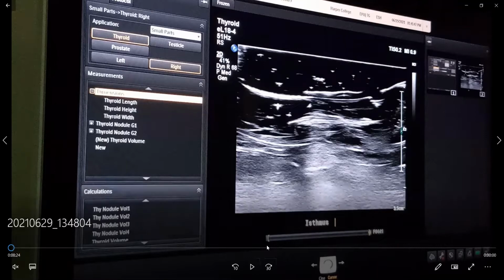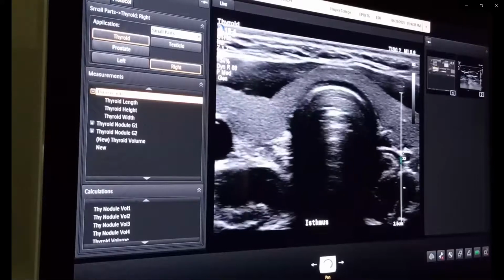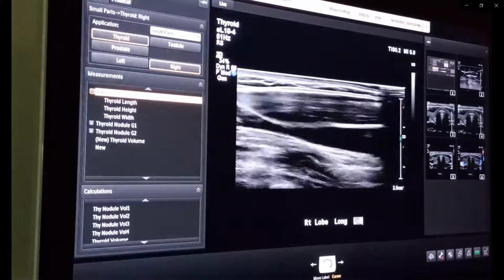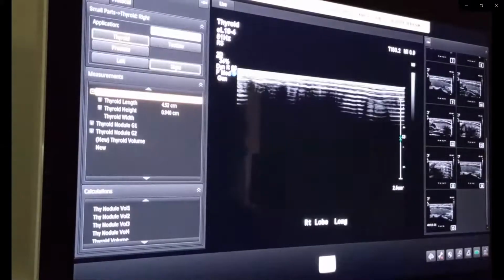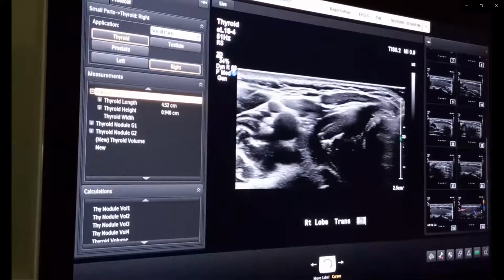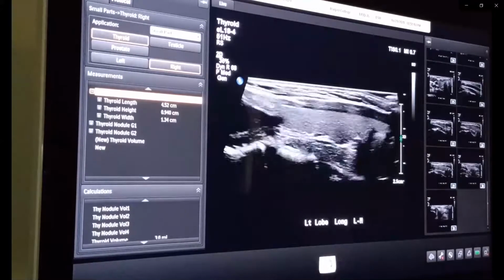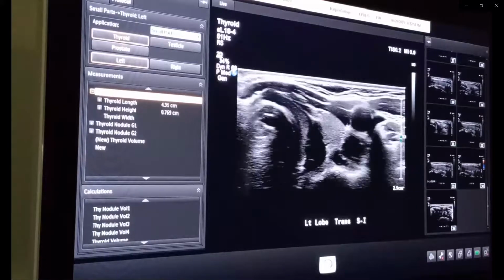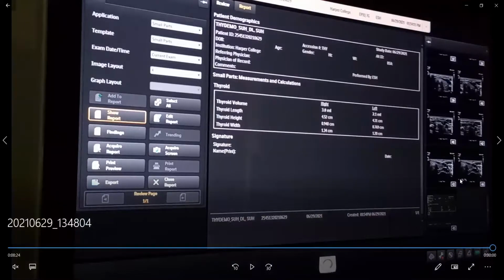Thyroid Ultrasound Scan Demo